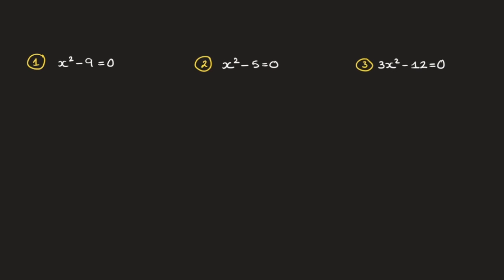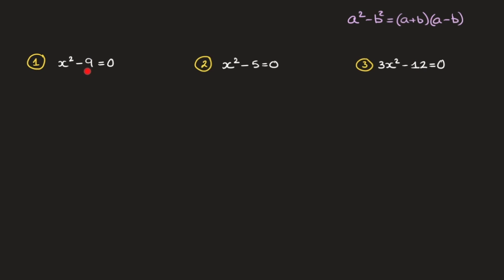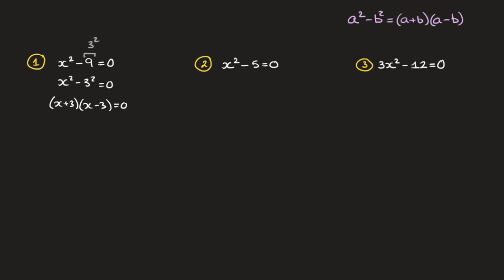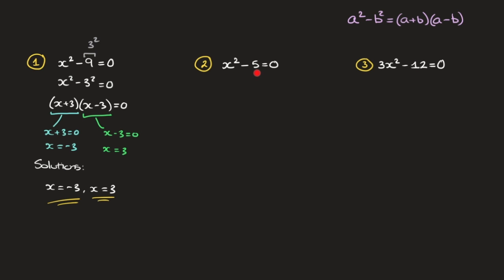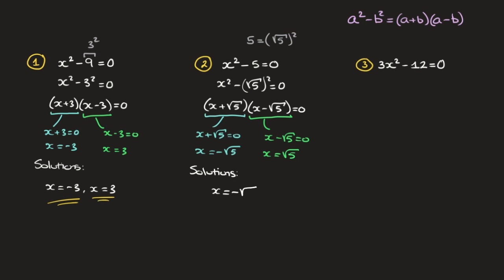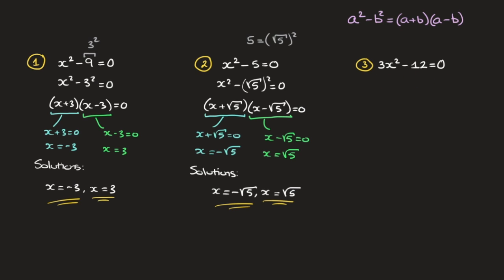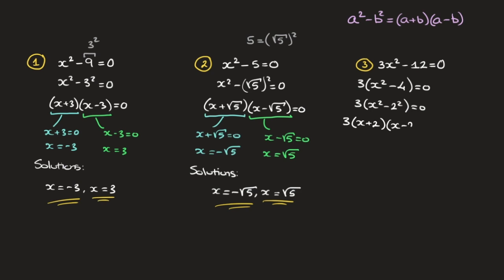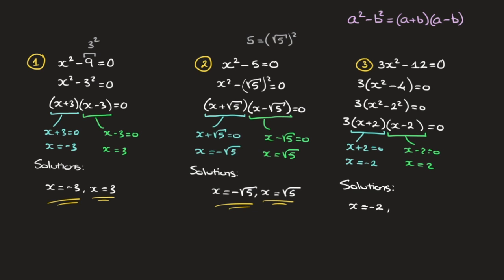Solve Quadratic Equations by Factoring - Difference of Two Squares - Learn How with Examples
We learn how to solve a quadratic equation by factoring it with the difference of two squares formula. The trick is to write the quadratic in factored form and to then use the fact that for the product to equal zero : one of the factors must equal to zero.
The method is clearly explained through 3 worked examples.